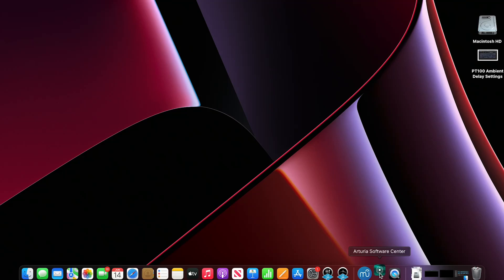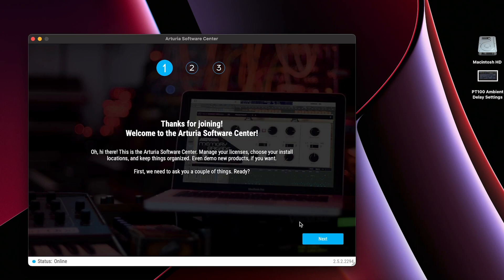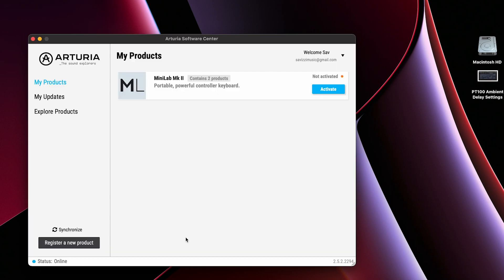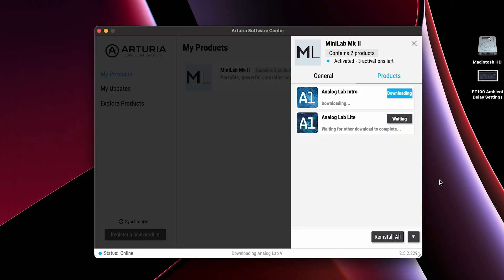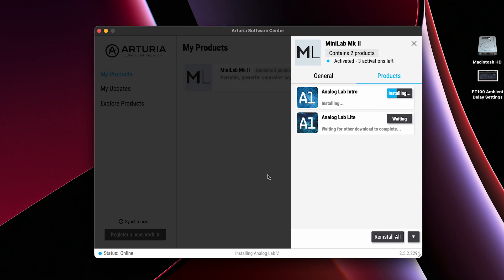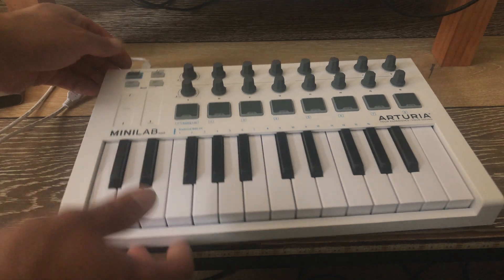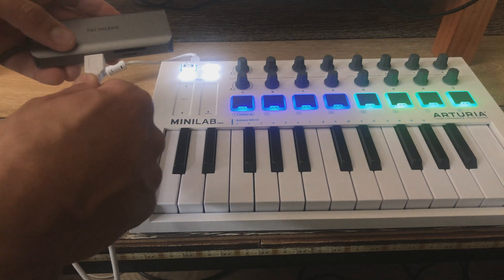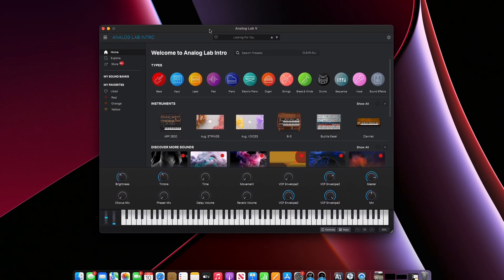How To Connect an Arturia Minilab MKII to M1 MacBook Pro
In this video I'll show you how to connect an Arturia Minilab MKII midi controller to a new MacBook Pro with the M1 Pro Processor.

🎧 Gear used:
Apple M1 MacBook Pro
Arturia Minilab MKII Controller
Arturia Minilab 3 (Newer Model)
USB Hub Adapter